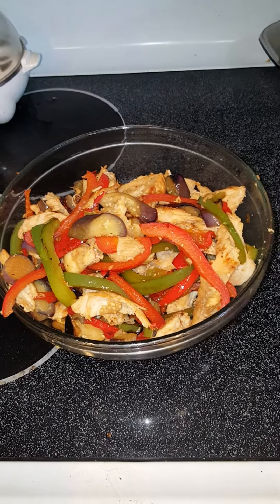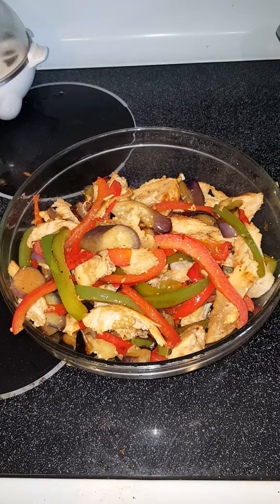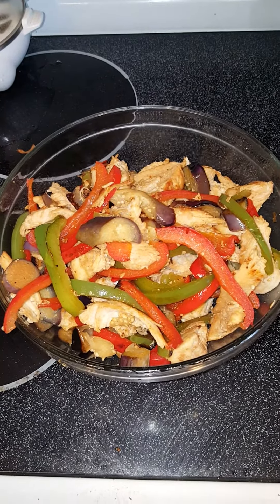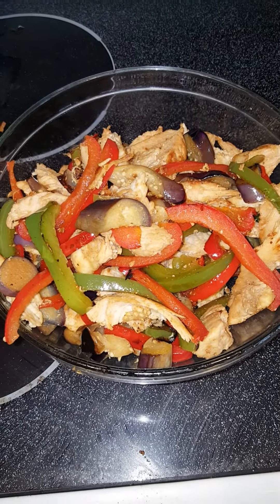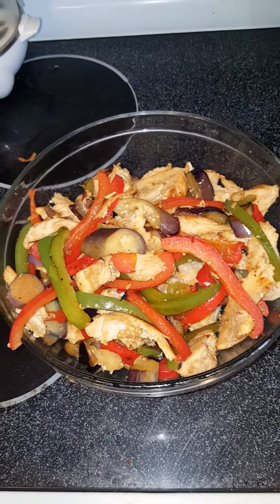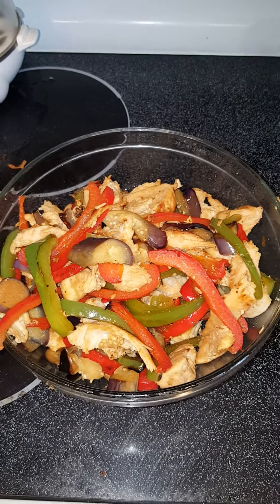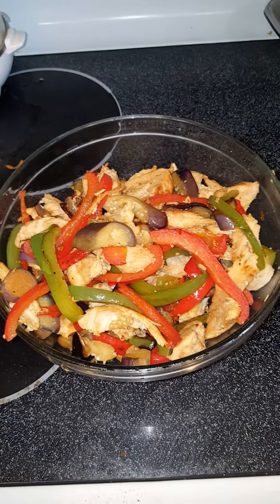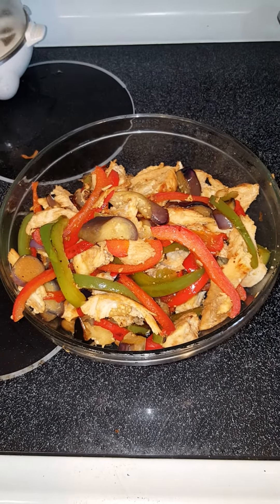Feng shui your palette: Asian style chicken fajitas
Feng shui your palette: Asian chicken fajitas, Chicken, bell peppers, and eggplant